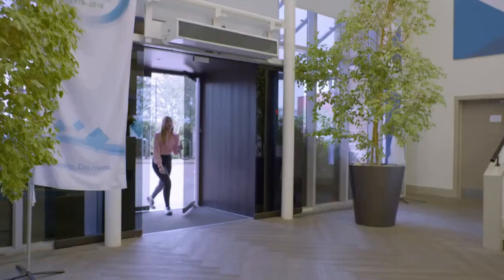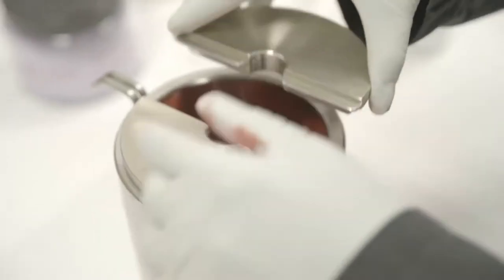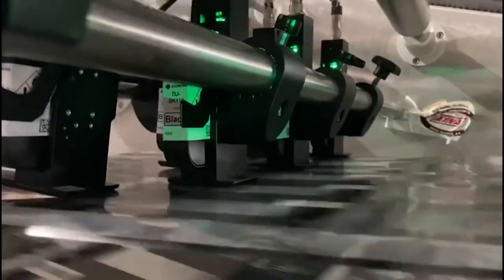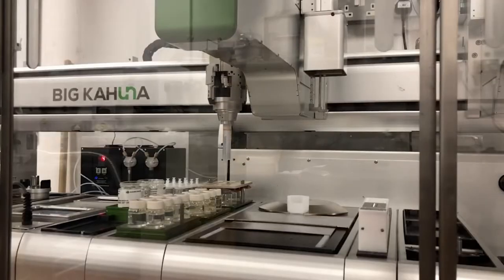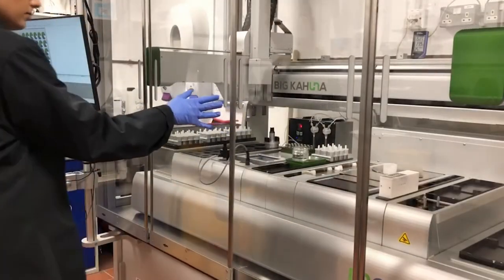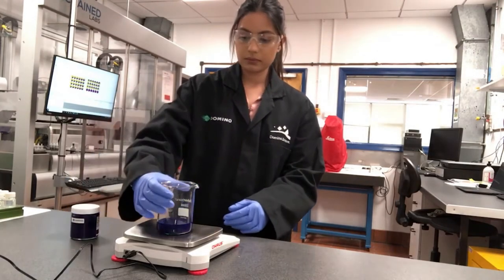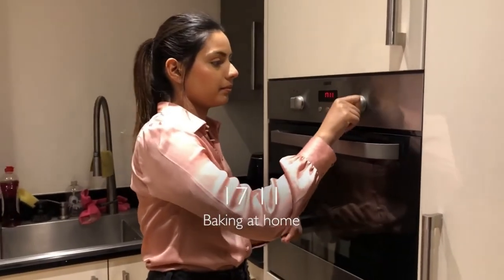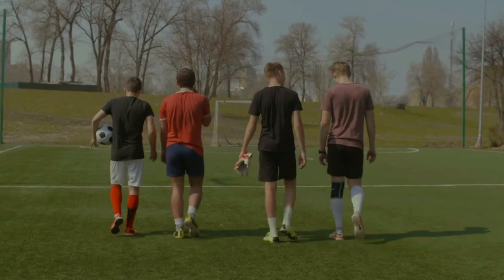Domino Employee Vlog #4 Mariam Vlog English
Read the Vlog #4 of Domino Employee   Mariam Vlog English

Our people are the motivating force at Domino. Empowered, experienced, experts in their field. Here, we follow some of our talented team doing what they do best.

117, Sector - 8, IMT Manesar